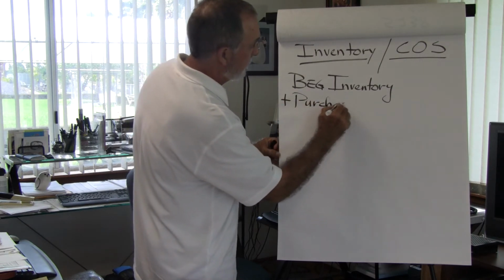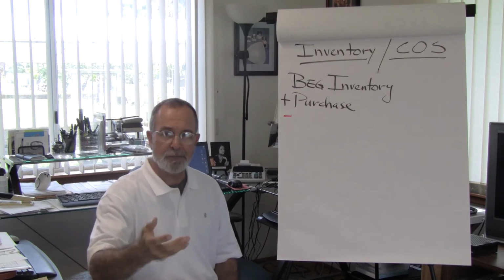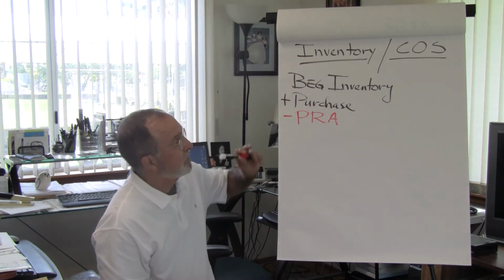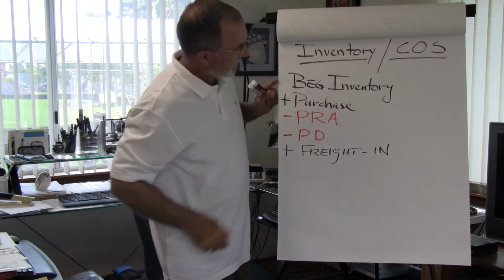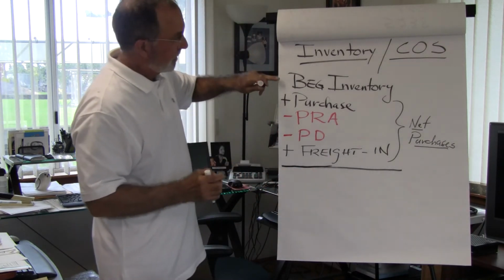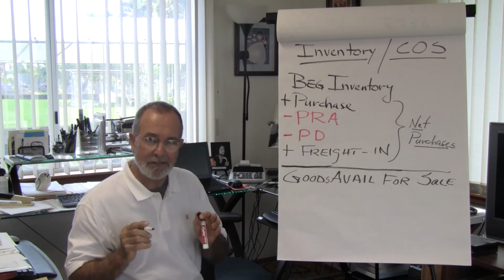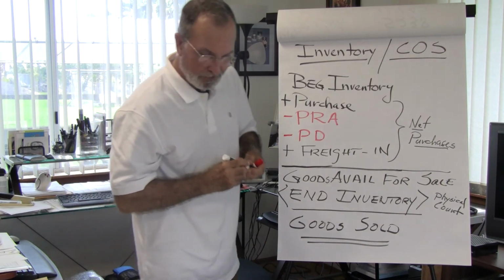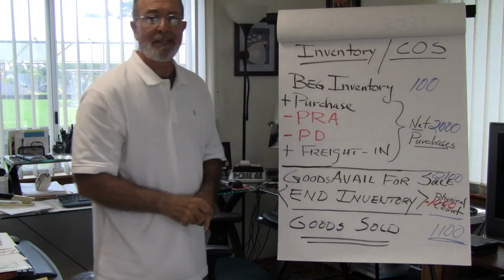Inventory/COS Discussion.MTS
Periodic